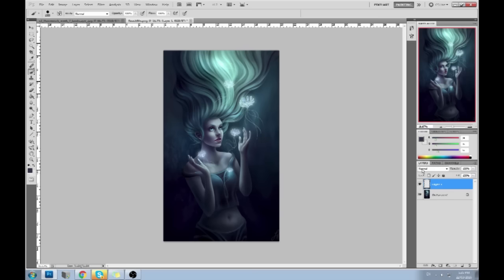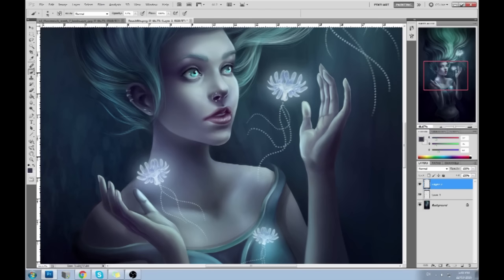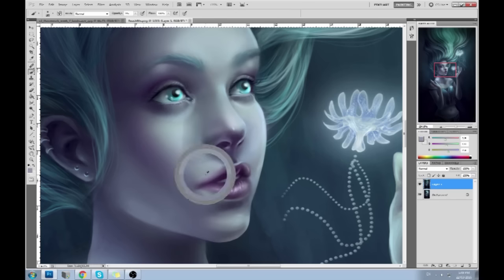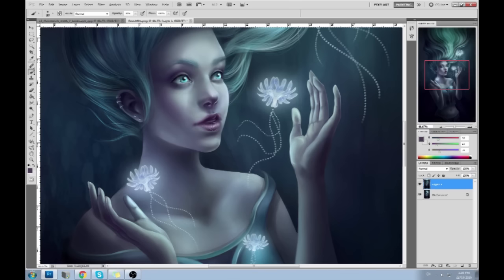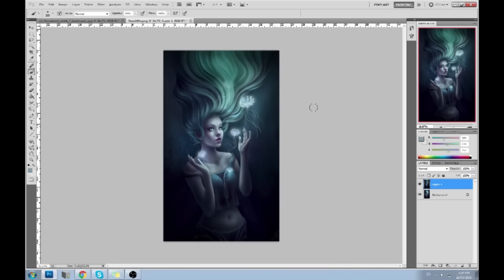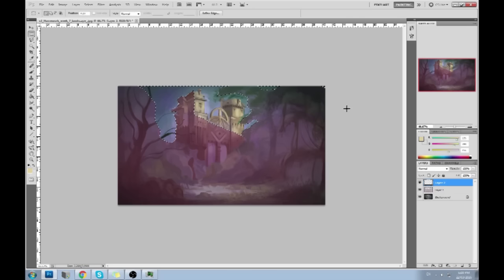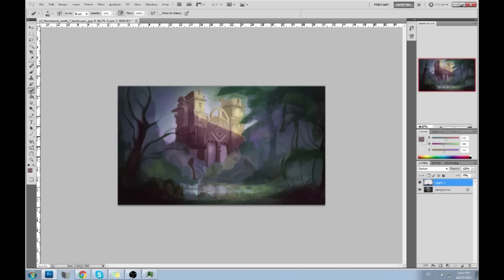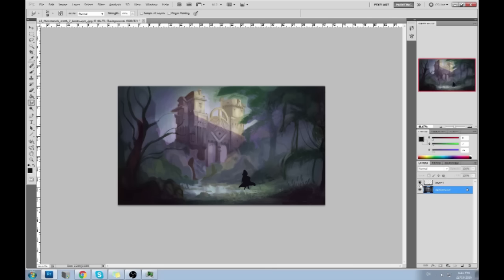Critique Hour! How Important are Focal Points?